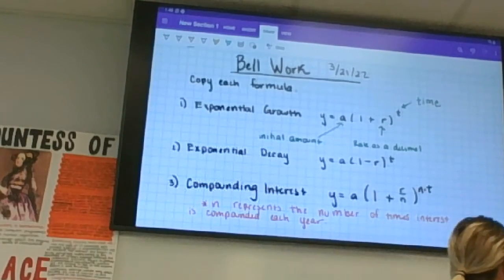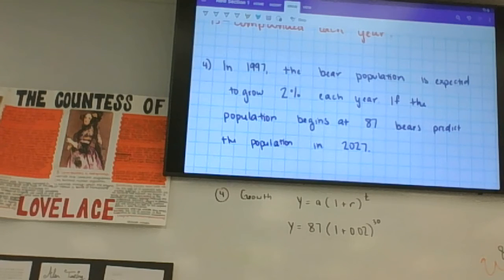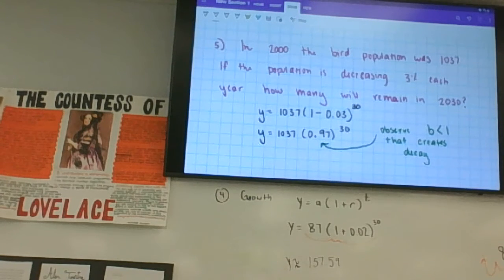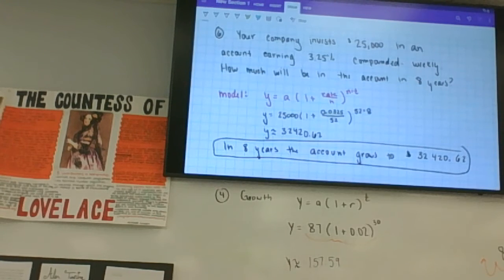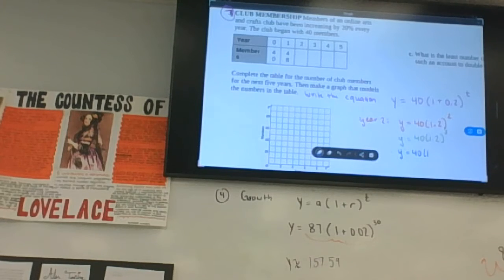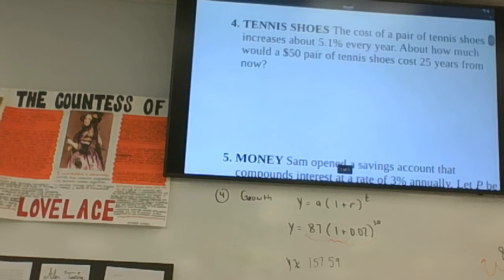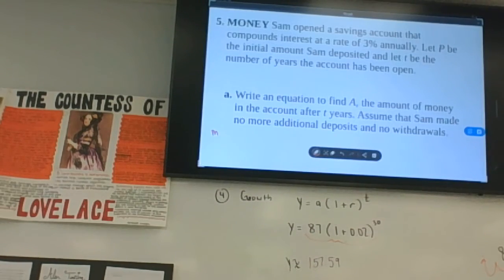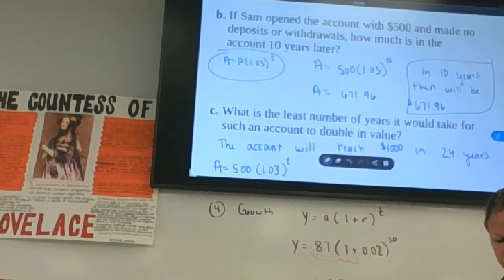WIN 20220321 13 40 45 Pro